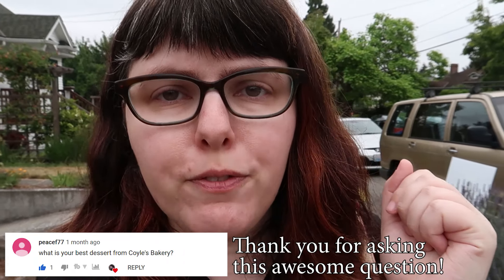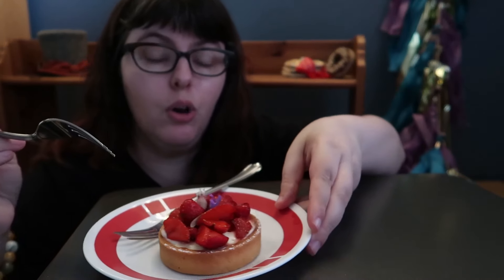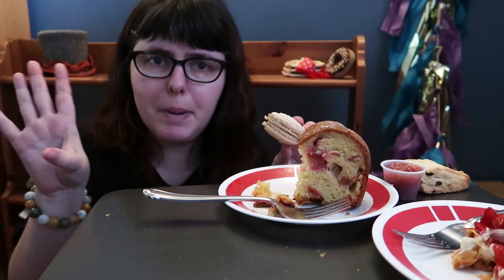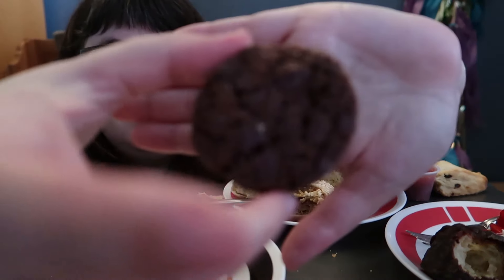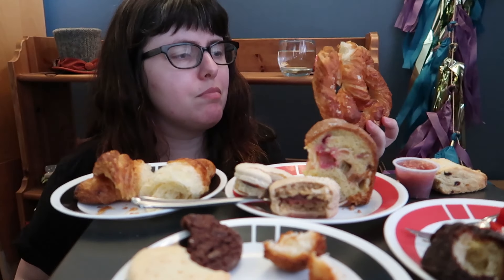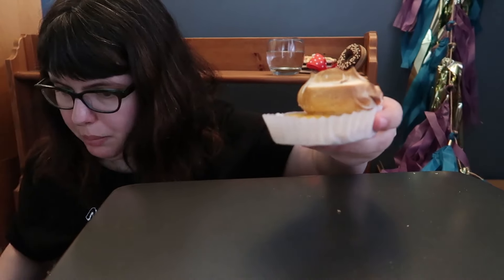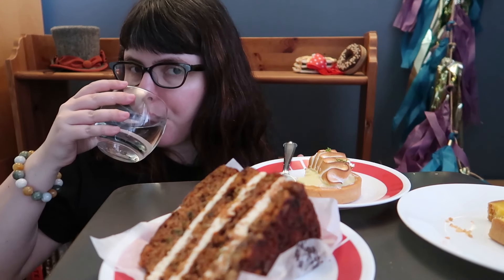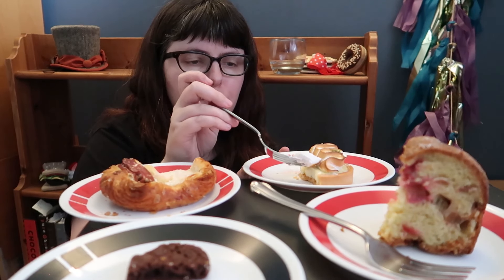Trying EVERY DESSERT at Coyle's Bakeshop! (Seattle social eating show!)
Want to find out what the best dessert is from Coyle's Bakeshop in Seattle? Pull up a chair while I go through 20+ desserts from macarons to cake in this Seattle dessert social mukbang. It's rhubarb-tastic!